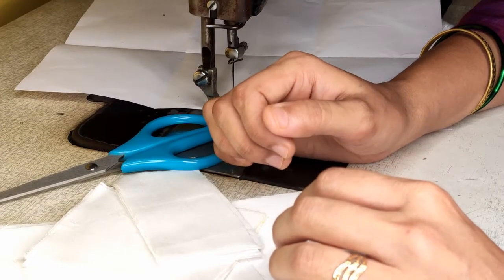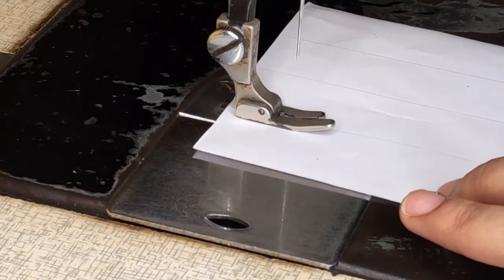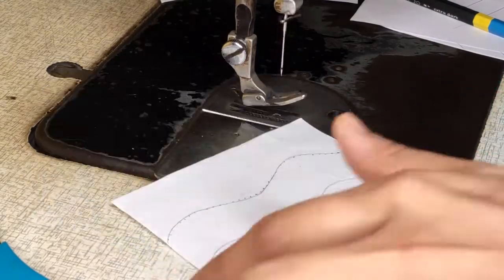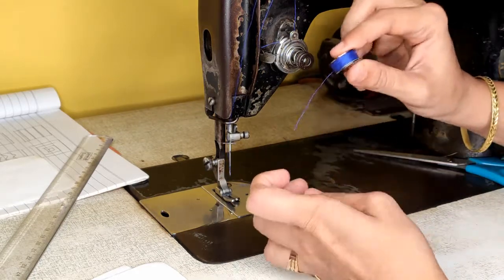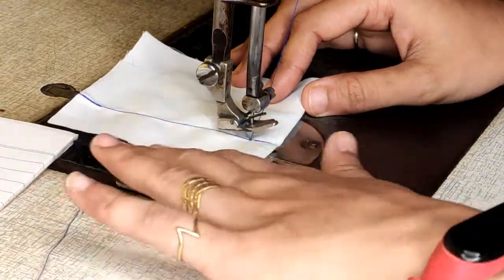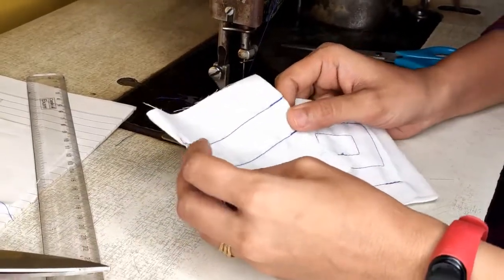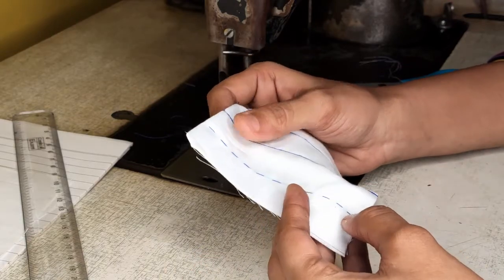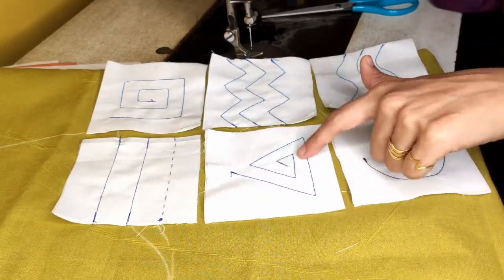TSAD practical (Part-3: Sample Stitching)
TSAD practical
Part- 3: Sample Stitching

Class: FYBSc- Semester II
Subject: Textile Science & Apparel Design (TSAD)
Subject Teacher: Mrs. Lopa Devrukhkar
                             (Assistant Professor)
College: Smt. P. N. Doshi Women's College,
               Ghatkopar (w), Mumbai
PPT & Video Courtesy: Ms. Neha Poyrekar